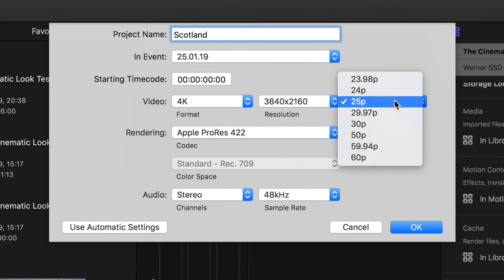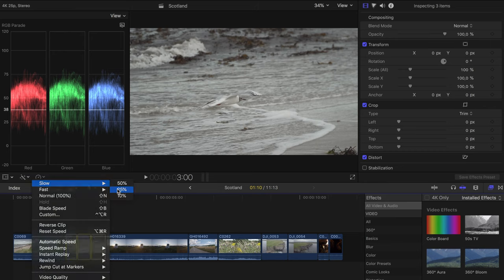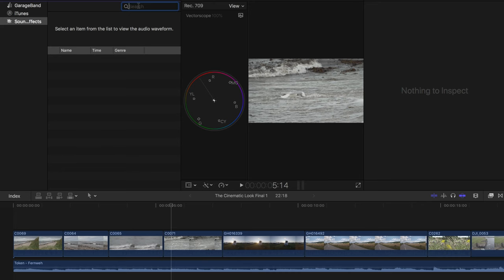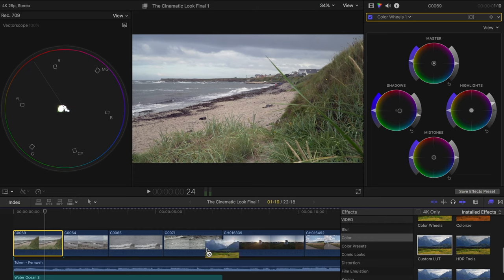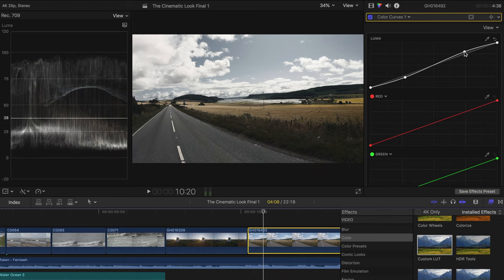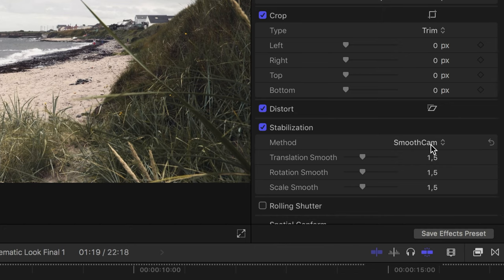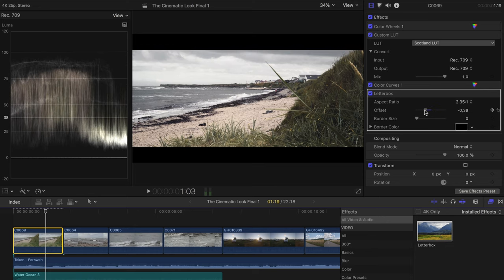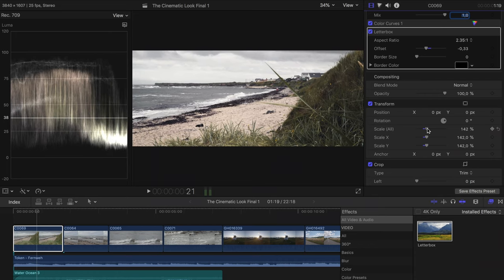How to create a CINEMATIC Film Look | FCPX Final Cut Pro Tutorial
This is a short tutorial on how to create a cinematic film look in Final Cut Pro - FCPX. It's about frame rate, music, sound effects, color grading and the right format. Have fun!

DJI Mavic AIR